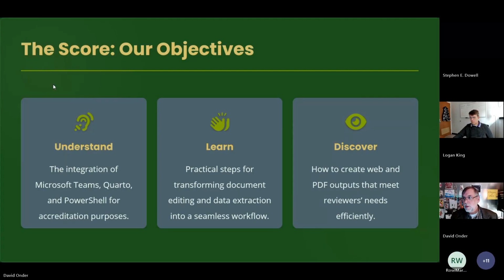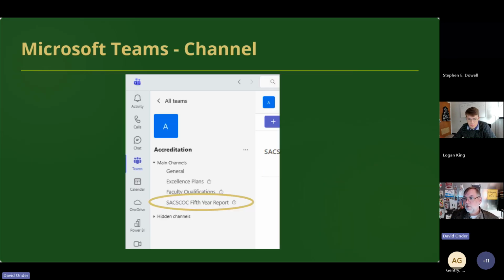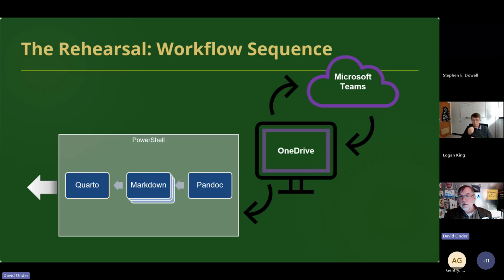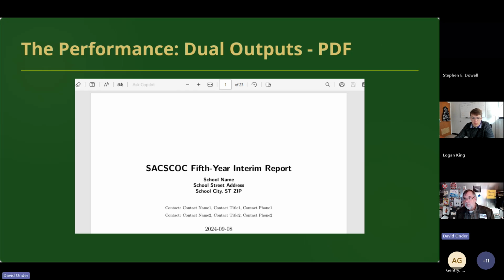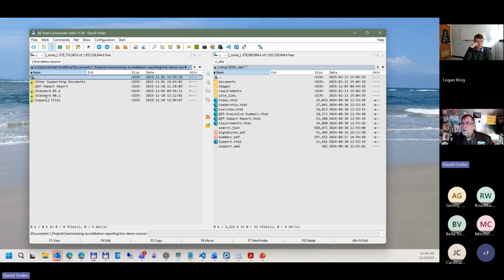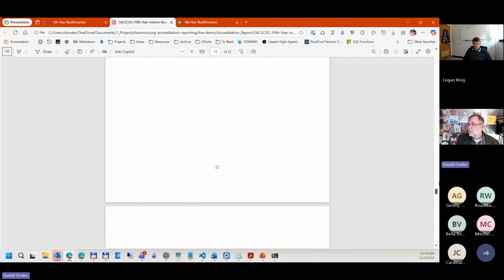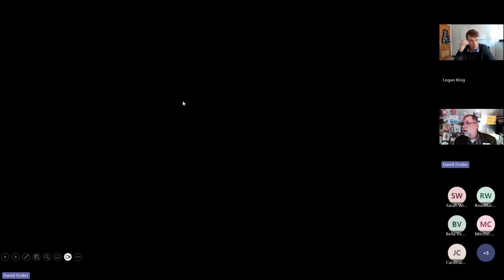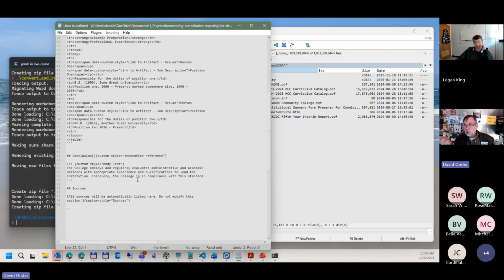PonderWithOnder - Harmonizing Accreditation Reporting: A Symphony of Tools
Accreditation reporting often feels like a jumble of solos competing for attention. This session reveals how to create harmony by transforming scattered Word drafts, evidence links, and version confusion into a coordinated workflow. With Microsoft Teams and Word as the rhythm section, and free Quarto plus lightweight PowerShell scripts as accents, we demonstrate—device free—how lean teams can move from clutter to clarity: faster cycles, cleaner versions, and reviewer-ready PDF and web outputs. No laptops are needed during the session. If you can navigate Word and follow a short, plainly written checklist, you can replicate the workflow on your campus. Post-session adoption is supported, not required, and every step is captured in a simple checklist for attendees to take back.